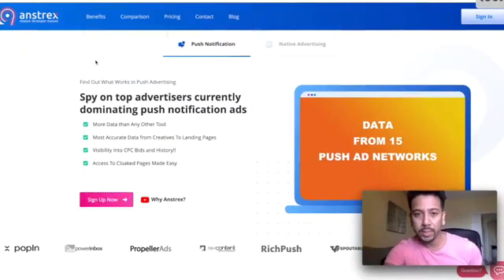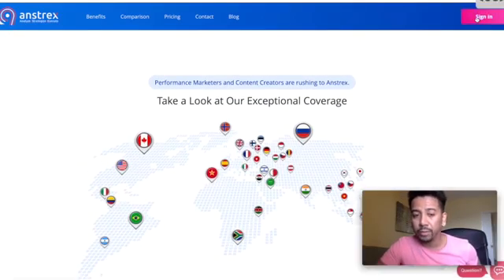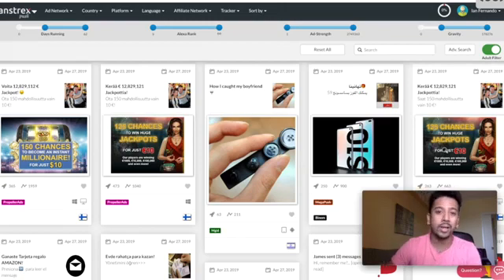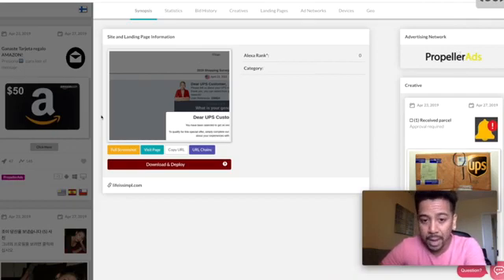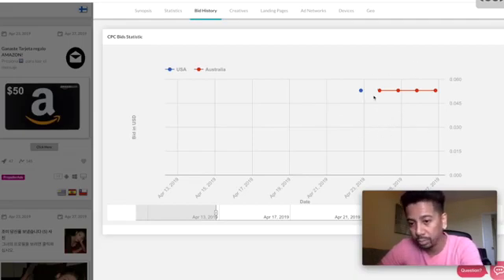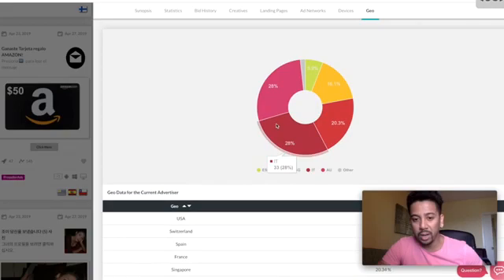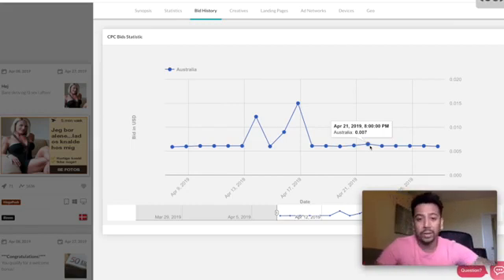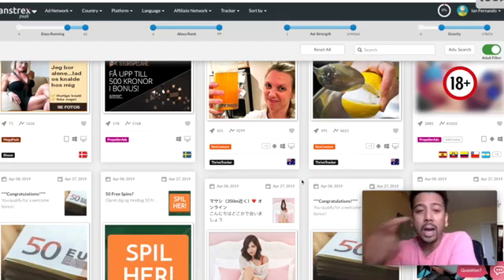Anstrex Push Ad Spy Tool Review - InDepth Overview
Today I talk about a spy tool meant for Push Ad Traffic. I was curious to see how this spy tool would work because it isn't web. How can crawlers crawl a notification?

After talking to Anstrex, the native ad spy tool. They came up with a solution and we discuss some features and I want to share with you what it has been pulling!